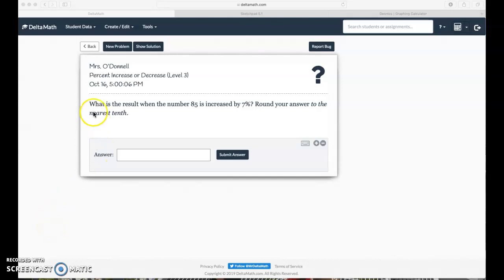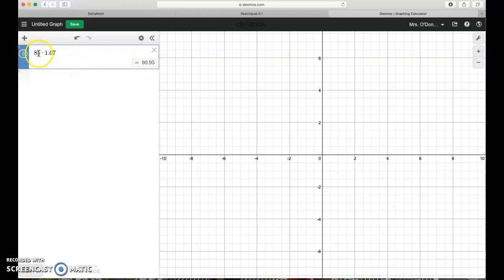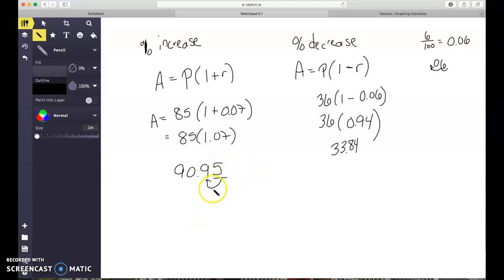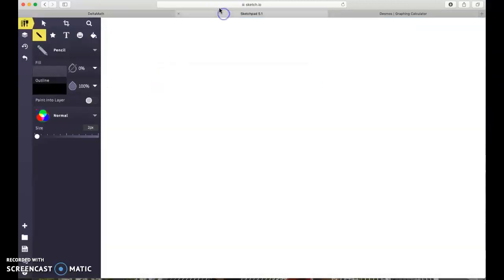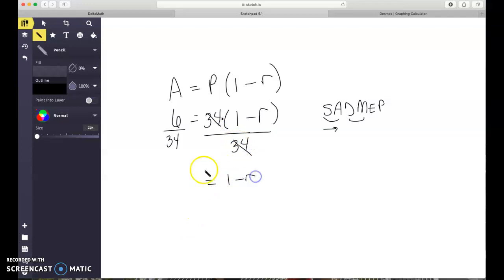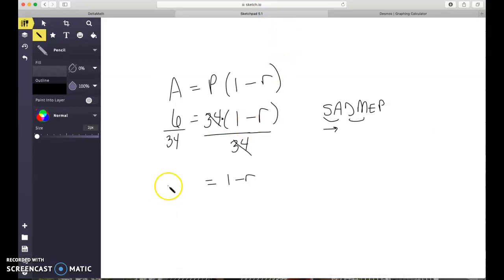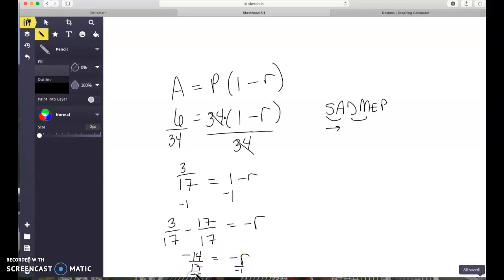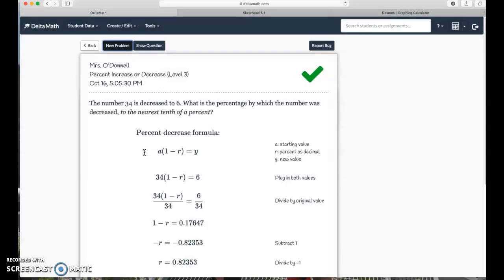Percent Increase or Decrease (Level 3)